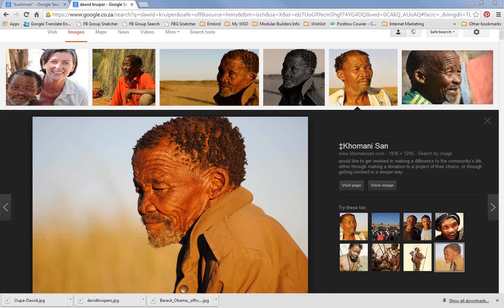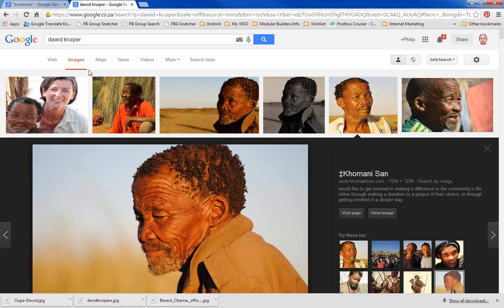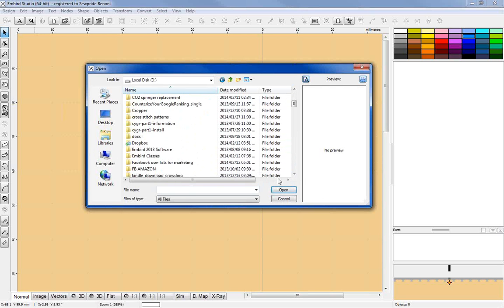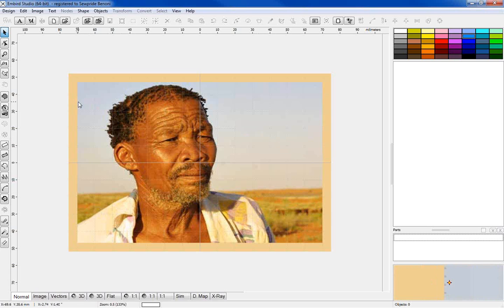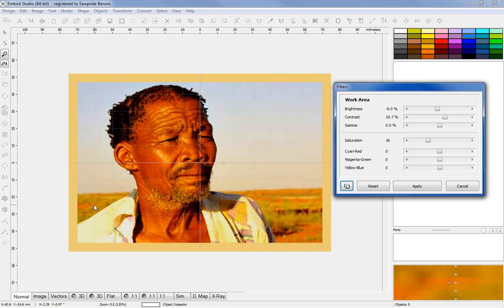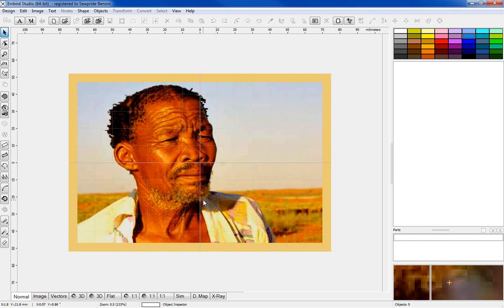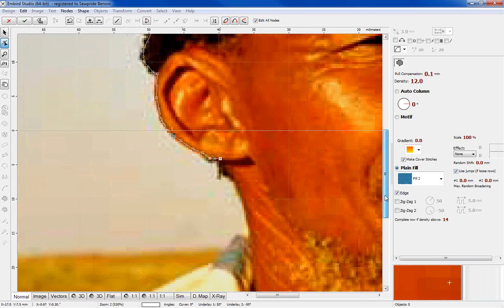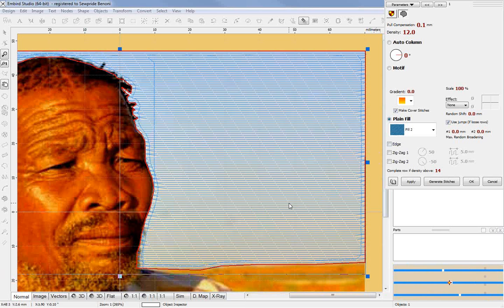Embird Sfumato Advanced Training with Phil 2013_14 Embird Class 1 of 10 Faces in Sfumato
Embird Sfumato Advanced Training with Phil 2013_14- Part 1

In this Class 1 of 10 we are working with Embird Sfumato stitch as part of the Embird digitizing Tools.